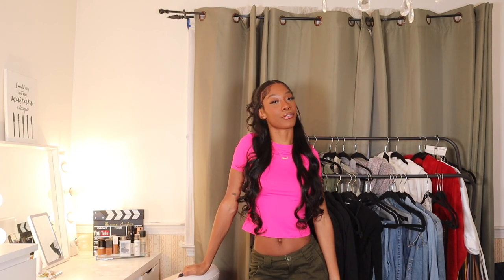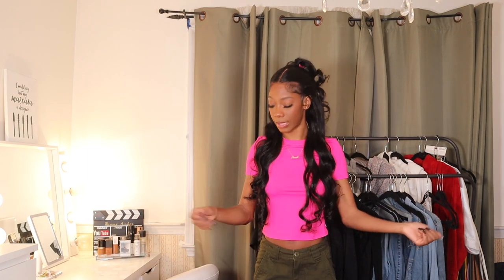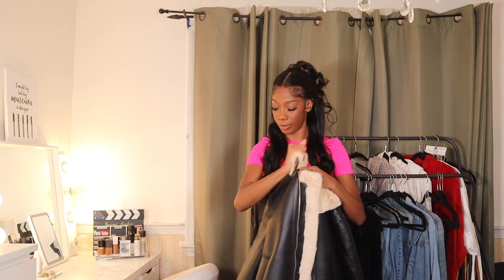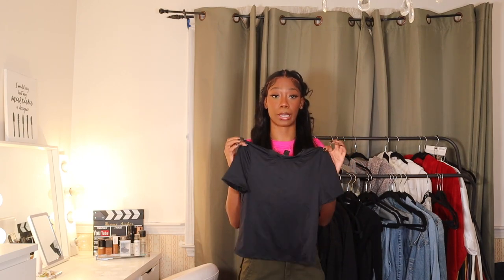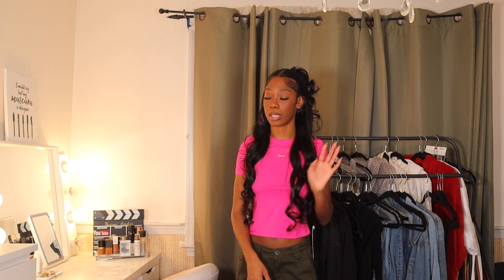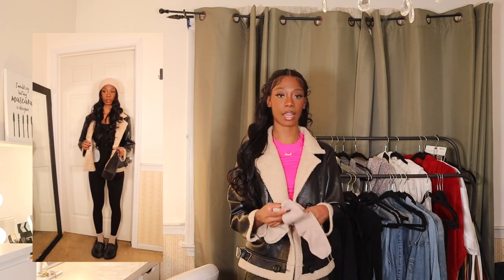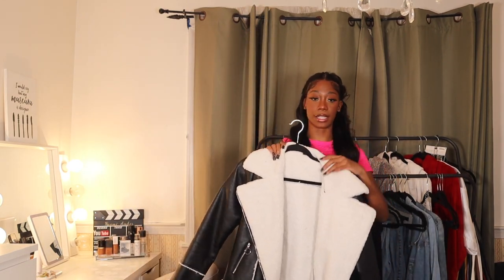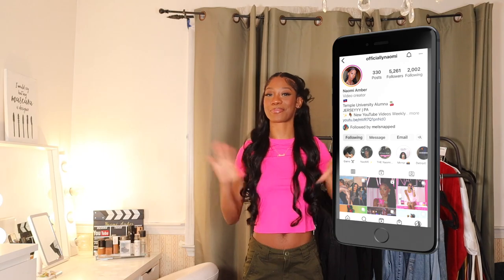5 WINTER OUTFIT IDEAS 2023 | Style Series Ep. 6 | Naomi Amber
Back again with another outfit idea video. This time it's for my babes who want to stay stylish whilst warm for this winter season!

Outfit #1
Pink Top Size 4
Pink Crocs
Green Cargos
Black Jacket

Outfit #2
Black Top Size 4
Cream and Black Jacket
Chestnut Uggs

Outfit #3
Black Cargos
Foam Runner Dupes

Outfit #4
Cream Borg Jacket Size 6
Cream Hat

Outfit #5
Fuzzy Visor
White and Black Teddy Jacket similar
Blue Jeans similar
Black Crop Top
Black Boots

Age: 23
Camera: Canon M50, My iPhone
Edit: Final Cut Pro X